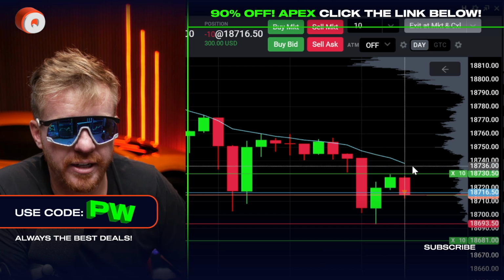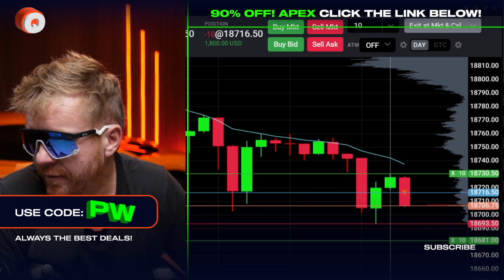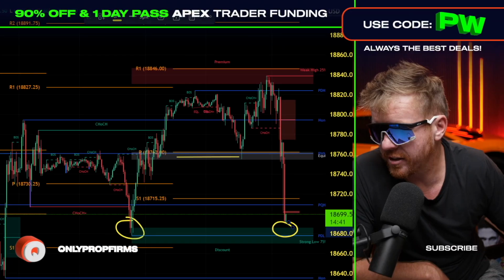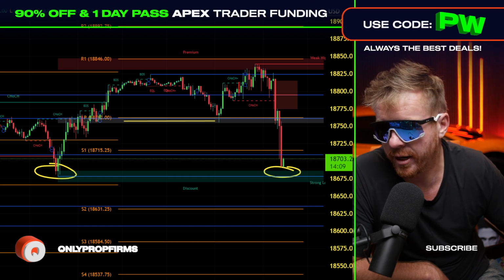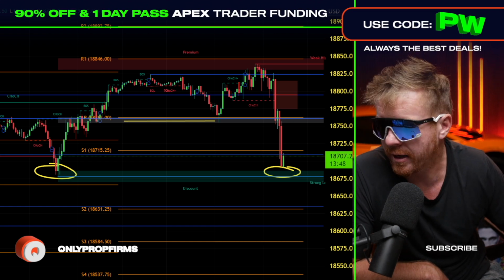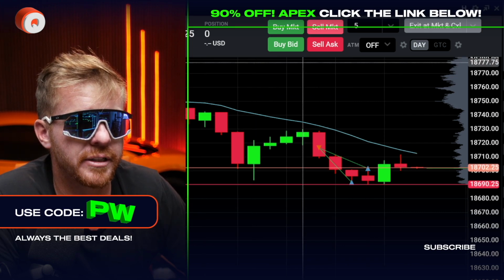2 Shorts Back to Back LIVE $5,000 Profit!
Shorting this move down on the $NQ_F for a nice easy peasy clean previous day low run. I take 2 trades here in this Video DayTrading Futures with Apex Trader Funding.

💰Start Trading Futures with Apex Trader Funding!

🚀Learn about all the latest deals and info on Top Futures Prop Firms in the space